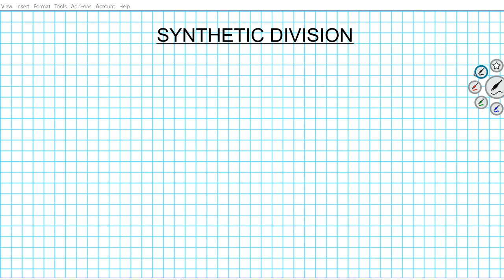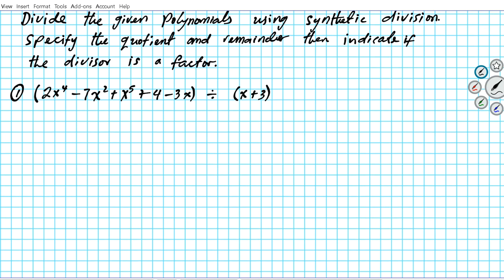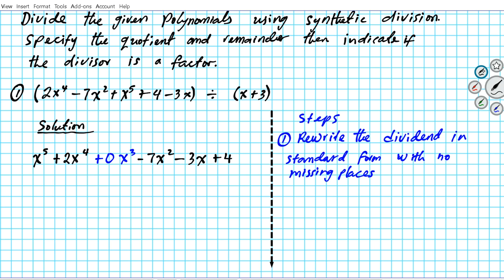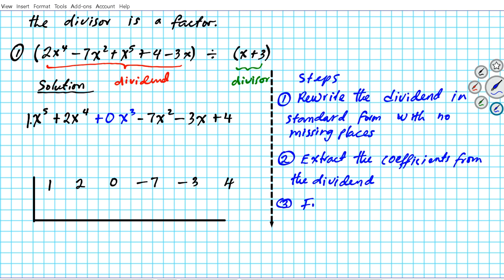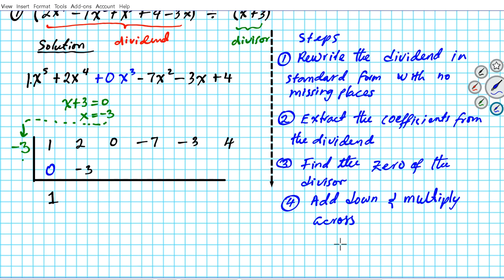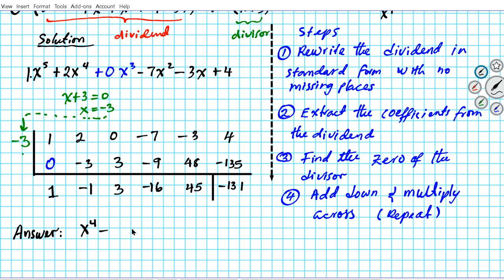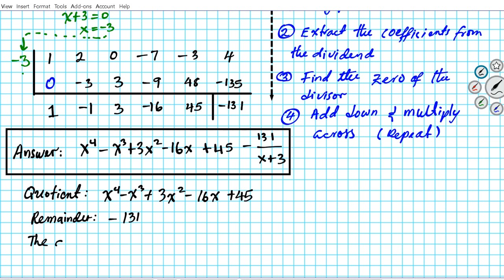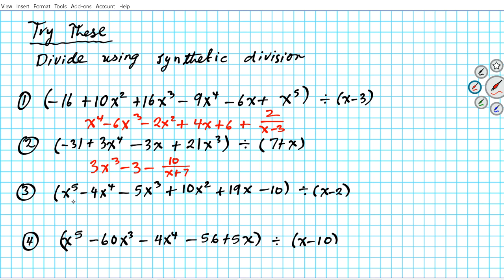Synthetic Division Algebra 2 mathgotserved how to